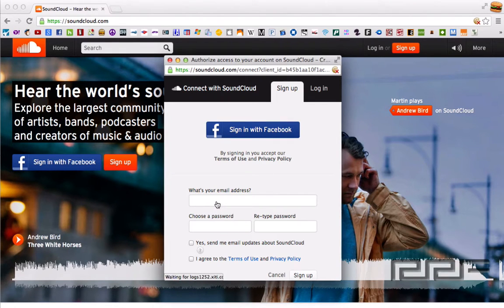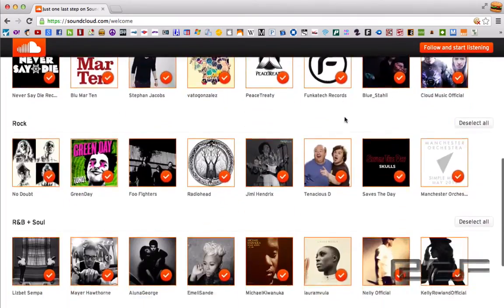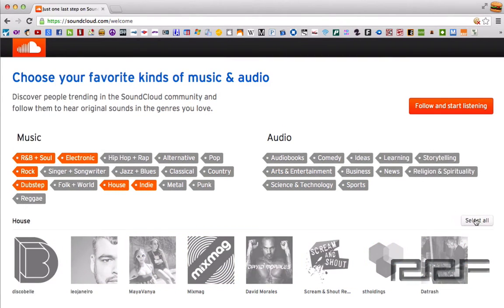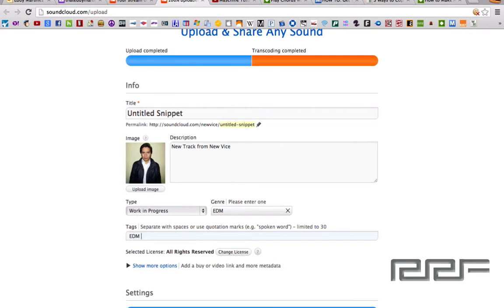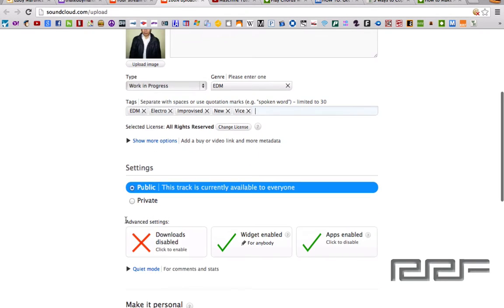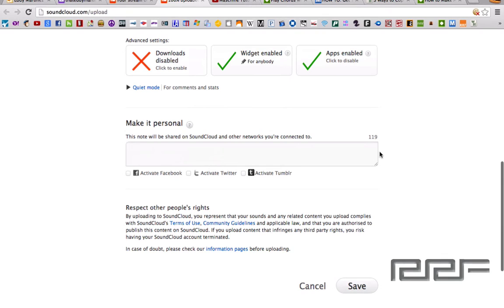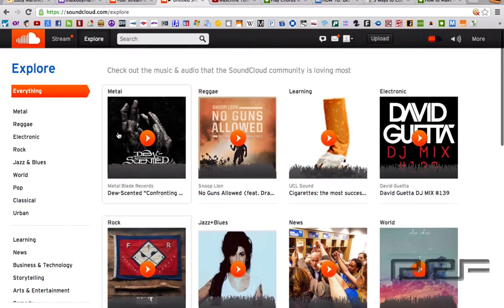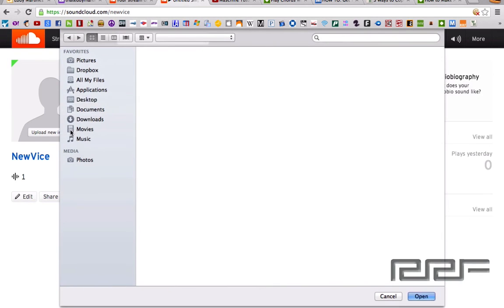Using SoundCloud to Further Your Music Career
SoundCloud is an online audio distribution platform that can be used to collaborate, promote and distribute audio recordings by users (i.e. YOU).  The Recording Connection preaches the value of connections (networking) and SoundCloud should be a tool in your arsenal.  Here's how to setup an account and work with SoundCloud.